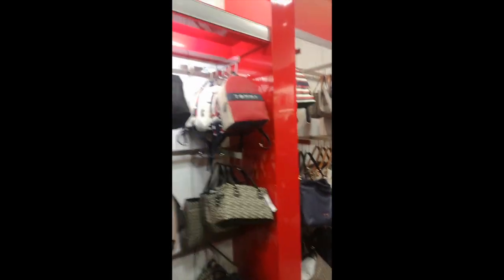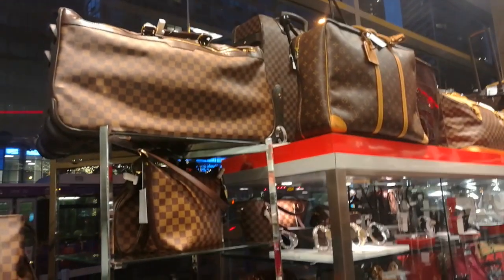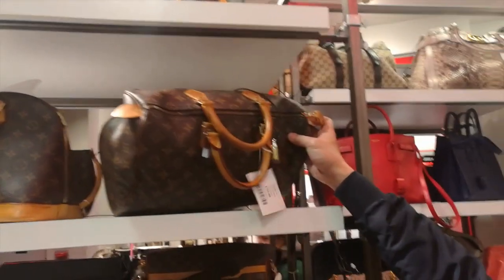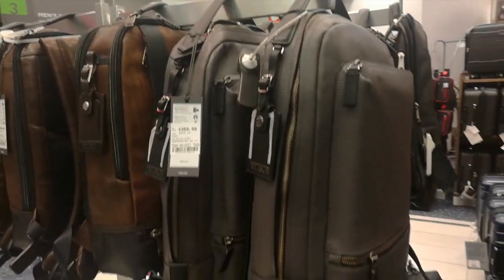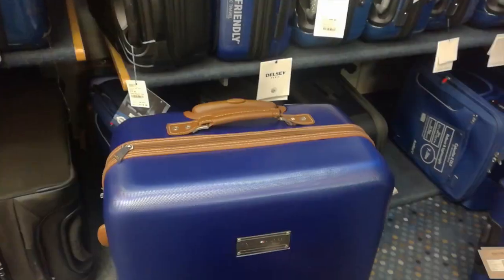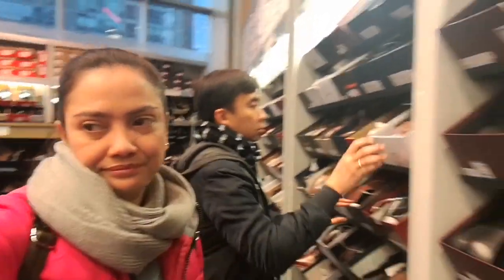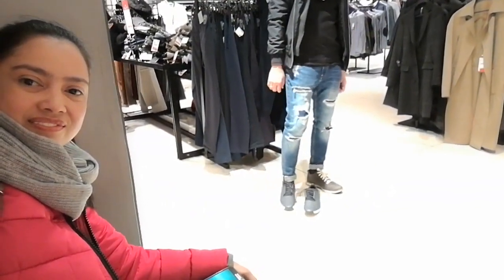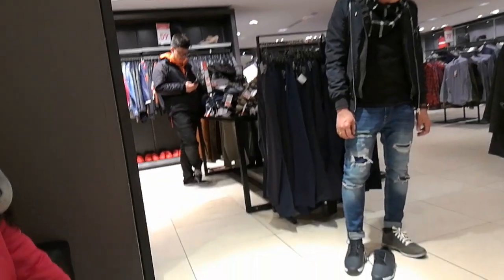CHEAP LOUIS VUITTON AT CENTURY 21 PREMIUM OUTLET IN MANHATTAN NEW YORK CITY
In this video you're going to be introduced to the NEW World Trade Center's iconic building with its beautiful interior designs worth checking out!

Hello youtubers! My name is Jane. I’m a broadcaster and an events host from the Philippines living in Kuwait and enjoying a corporate advertising management career.

I would love to try and discover new things just as I love exploring the world and share that with all of you.

I’d really appreciate your thoughts on how could I improve my vlog content and if you’re happy about it, I’d really appreciate you showing some love by liking, subscribing and sharing my videos to your friends or social media pages.

Thank you very much and I hope to see you around.